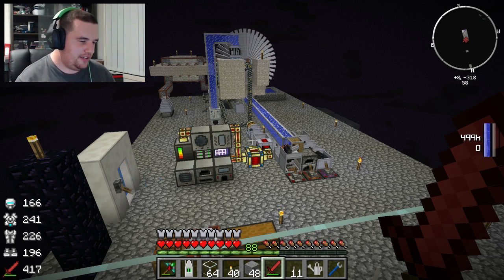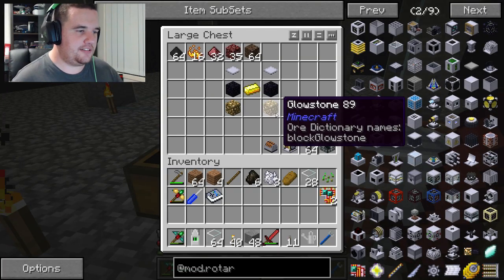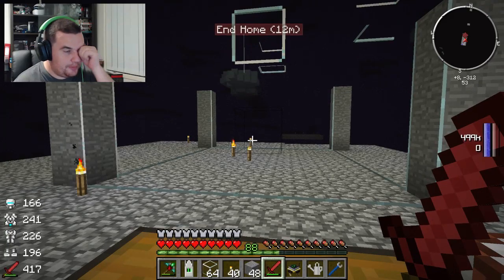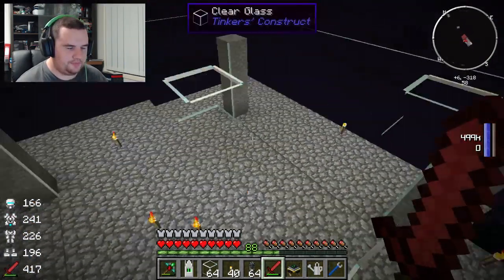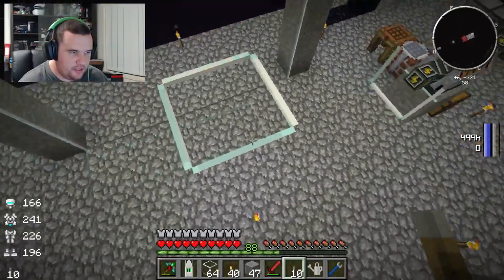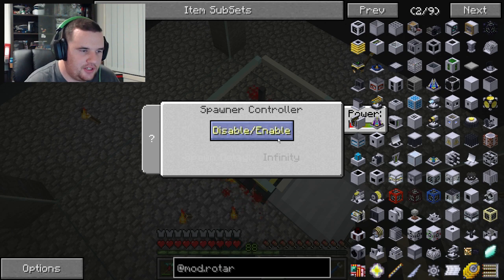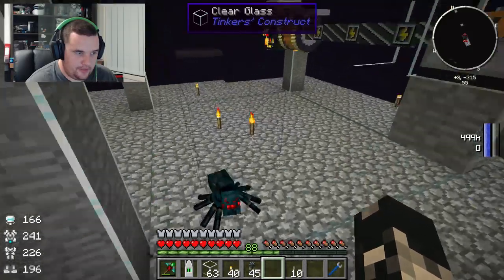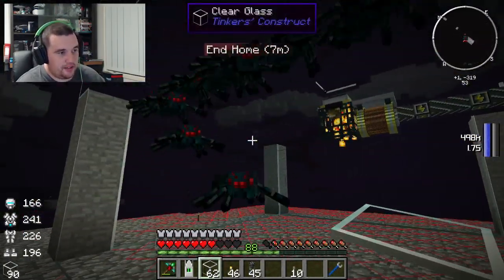Monster FTB Rotarycraft Spawner Controller tutorial, I have a face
Hey guys, I've got tutorial on the spawner controller from rotarycraft, we use the cave spider spawner we picked up last time with the borering machine.